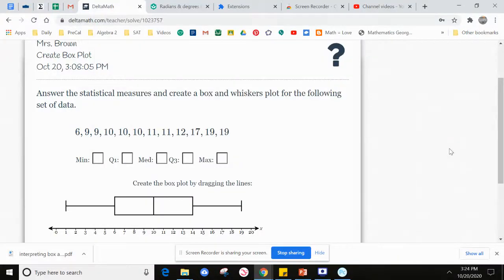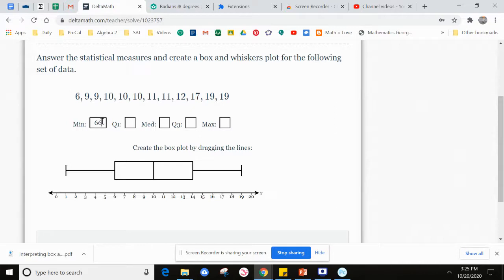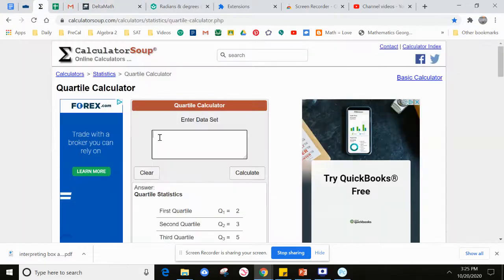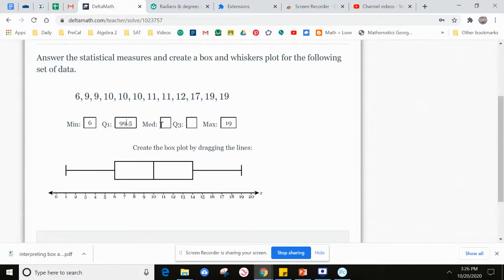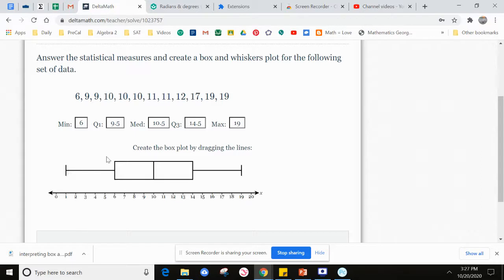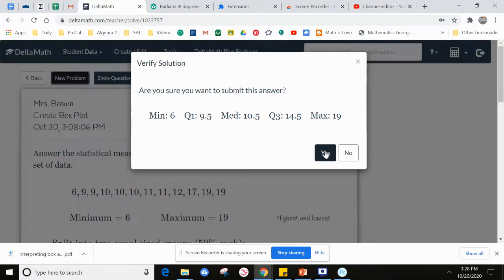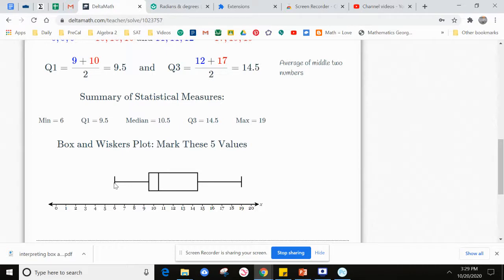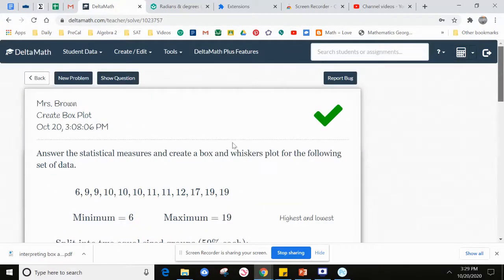Box and Whisker Plots